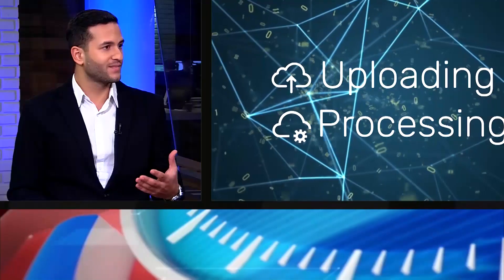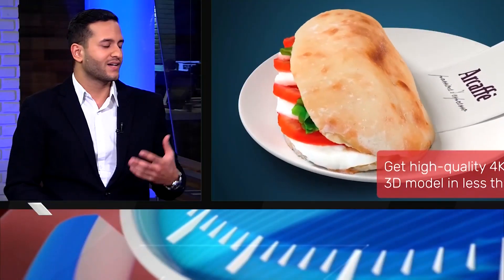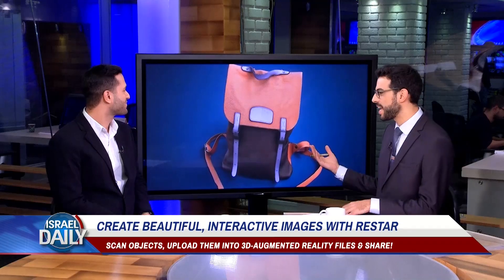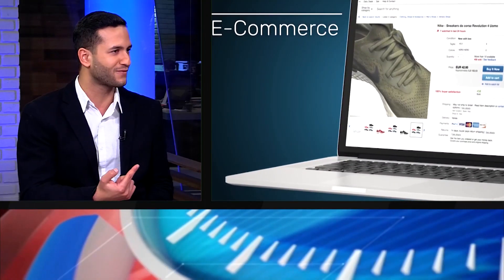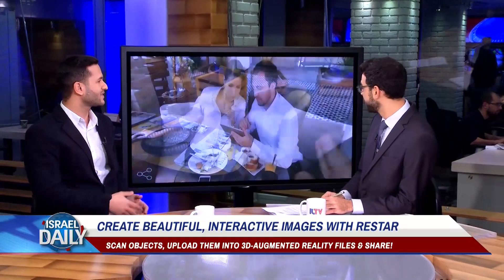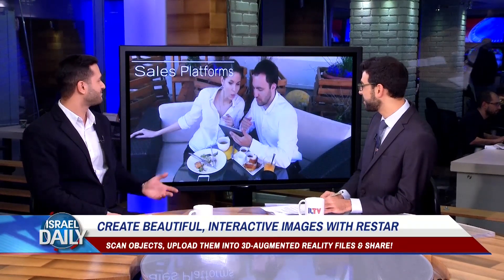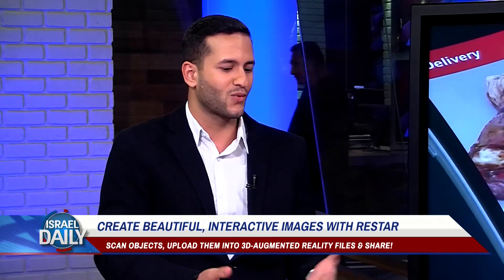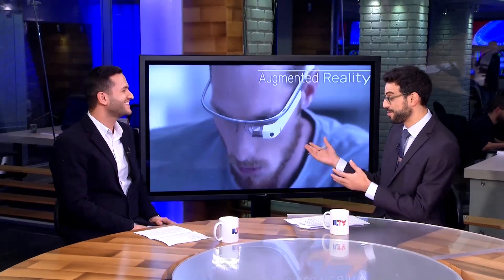Bar Saraf, CEO & Co Founder, Restar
Bar Saraf, CEO & Co-Founder, Restar speaking at ILTV Studio about the next best revolution in A-R imagery that scans objects, uploads them into 3D augmented reality files and shares.